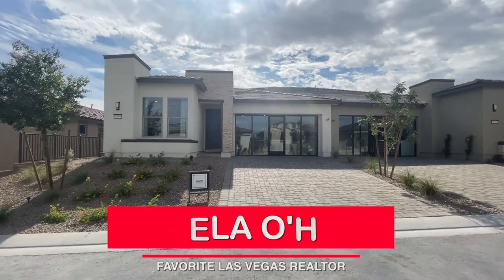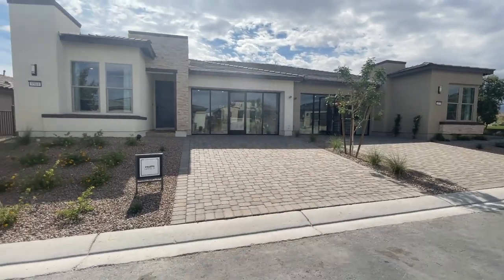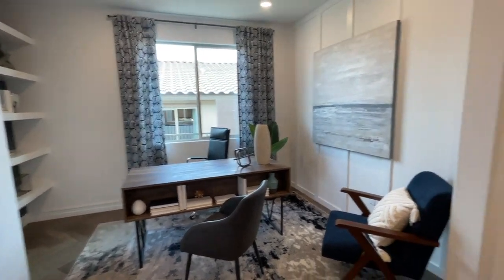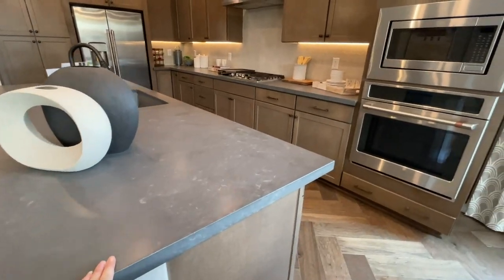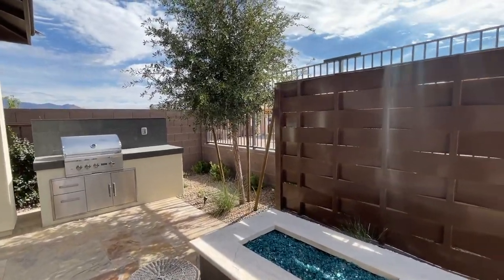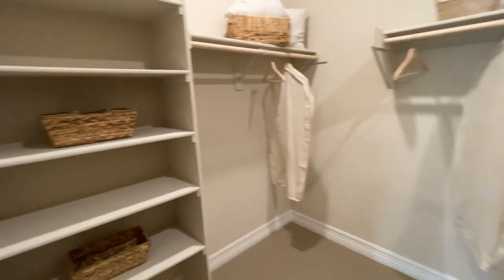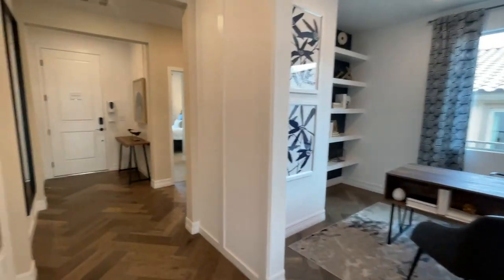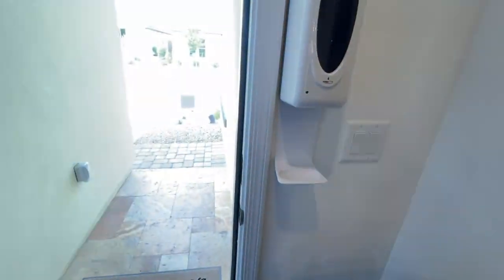Trilogy at Sunstone Shea Homes | Modern Single Story Homes For Sale | Valletta Model | $394k+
Trilogy Sunstone by Shea Homes a NEW 55+ Retirement Community in Las Vegas, NV

Introducing the Valletta Model by Shea Homes in Sunstone. This model is single-story with approximately 1,678 sq. ft. with 2 bedrooms, 2 bathrooms and a 2 car-garage.

Set within the Sunstone Master Plan is Trilogy Sunstone, a brand-new 55+ community offering resort-style living in highly desirable northwest Las Vegas, Nevada, just off of the Kyle Canyon exit.

The 55+ social hub of Trilogy Sunstone is planned to be a modern, amenity-rich Resort Club with stylish spaces designed to bring neighbors together.

Company: Home Realty Center
License #: 180246